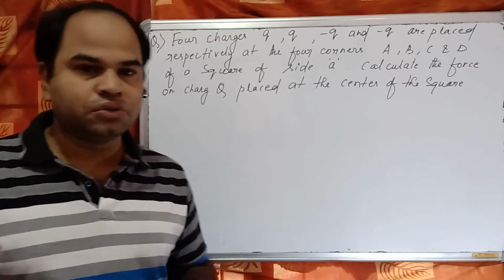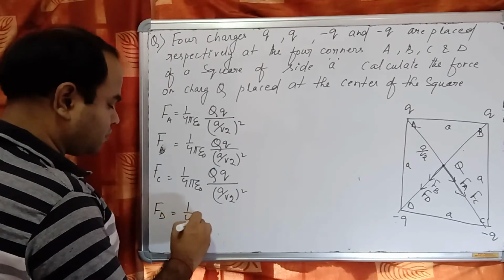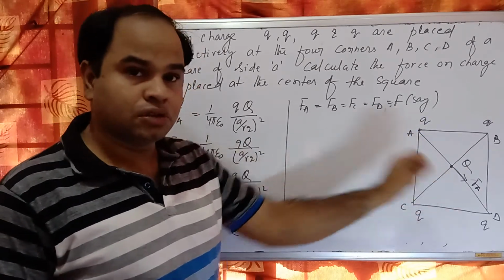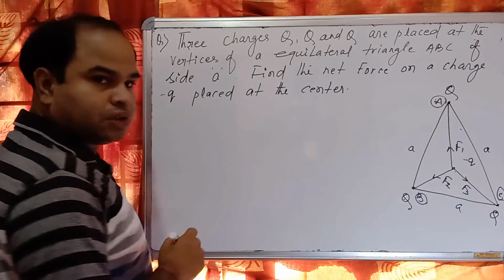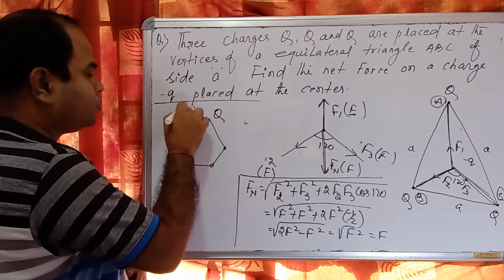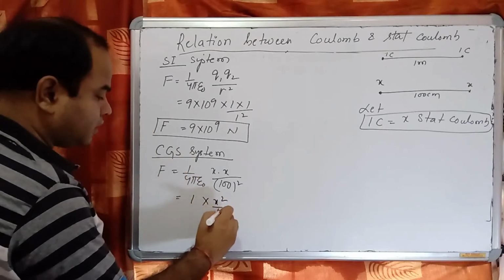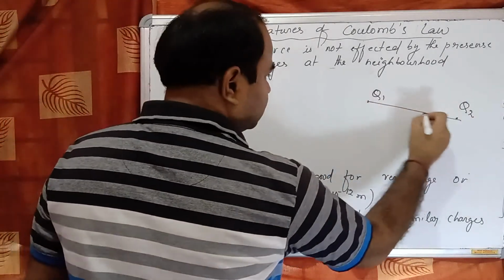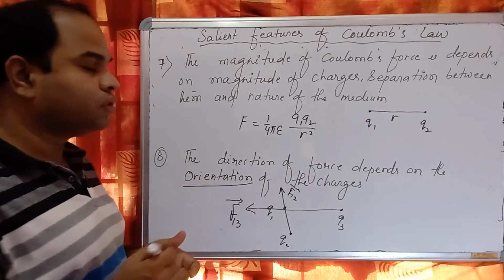ELECTROSTATICS, V_9 , PKP SIR